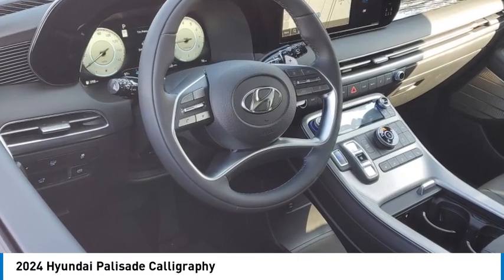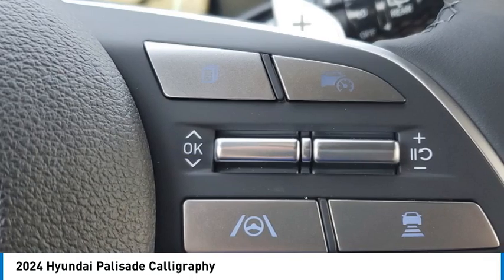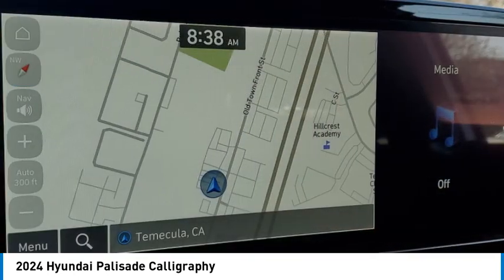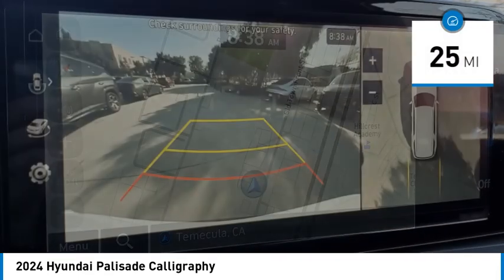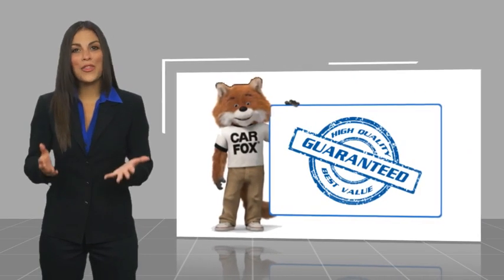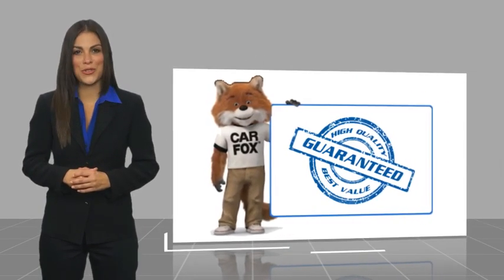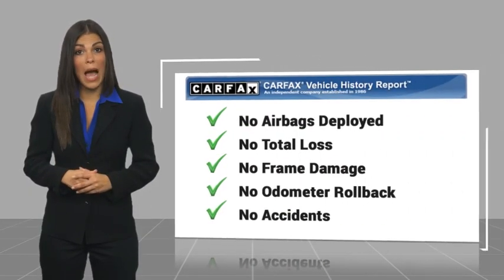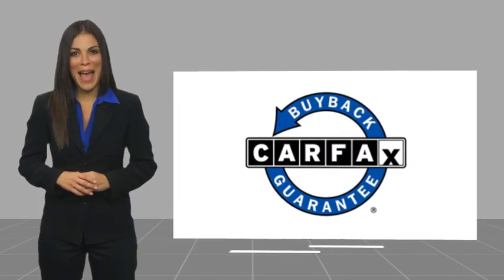2024 Hyundai Palisade TEMECULA MURRIETA MENIFEE HEMET CORONA ESCONDIDO HP24744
2024 Hyundai Palisade Calligraphy

Temecula Hyundai
27430 Ynez Rd.

Pick up this Hyper White 2024 Hyundai Palisade, available today at Temecula Hyundai. This could be the one you've been searching for.